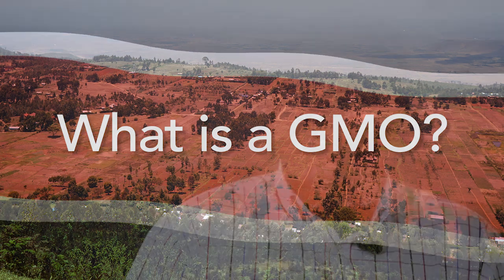What is a GMO?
Dr. Joel Ochieng, University of Nairobi, explains what a GMO is -- and  isn't.